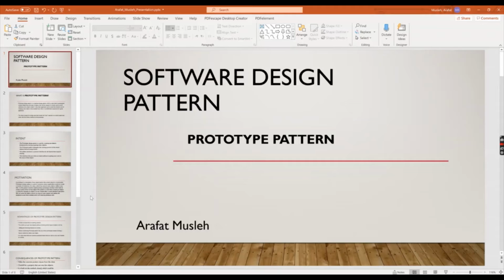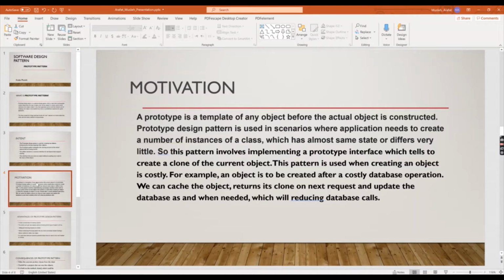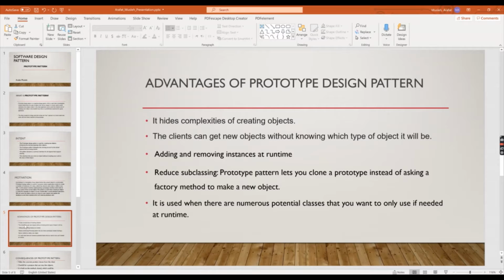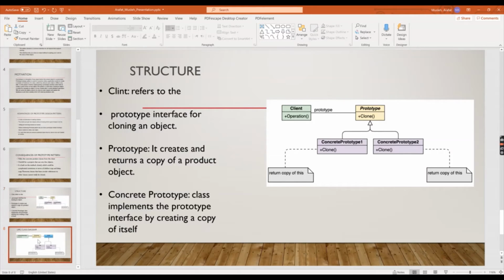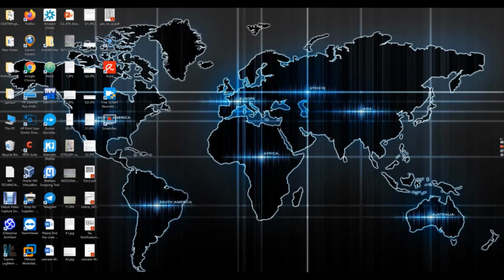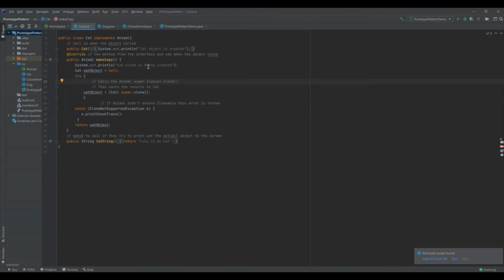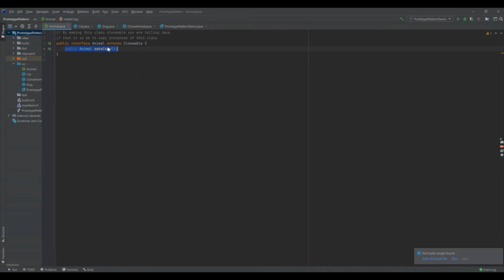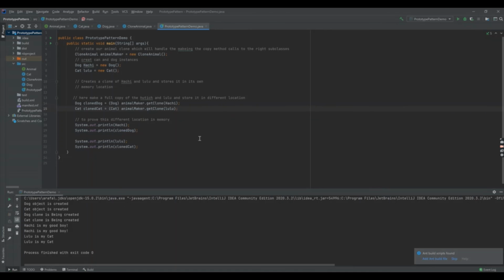Prototype Design Pattern